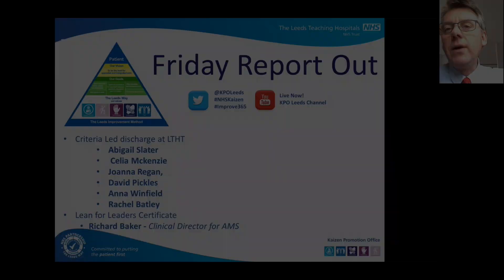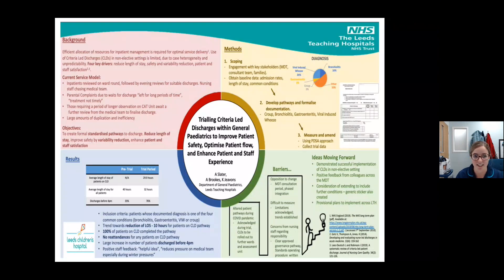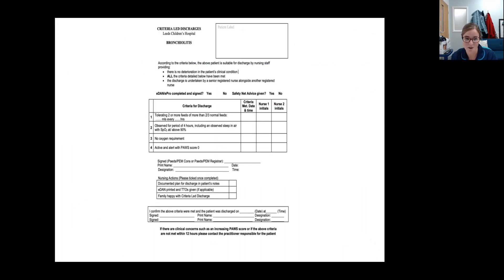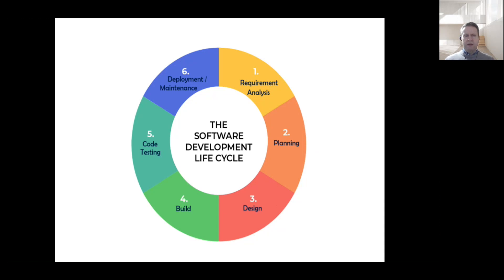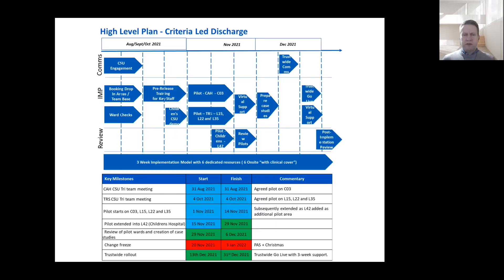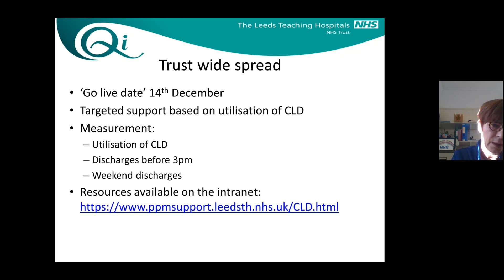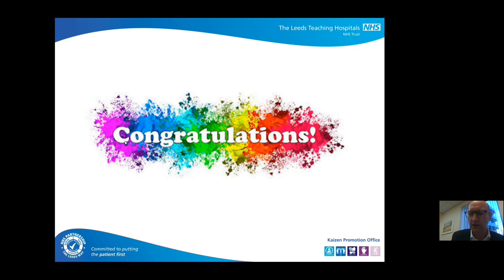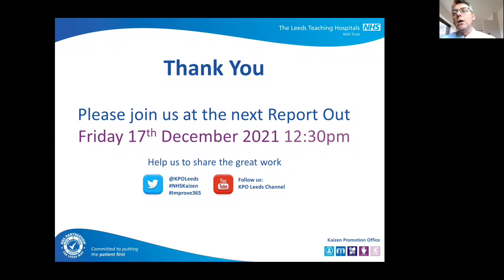Leeds Improvement Method Report Out - 10/12/2021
A recording of the Leeds Improvement Method Report Out 10/12/2021

This Report Out features the following projects:

*Criteria Led discharge at LTHT
*Lean For Leaders Certificate

Find the Kaizen Promotion Office on Twitter @KPOLeeds